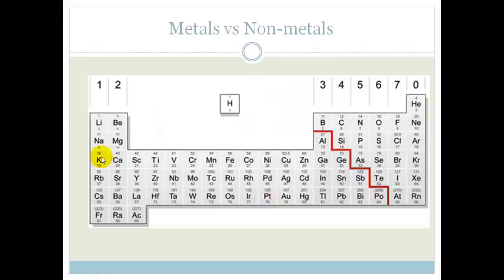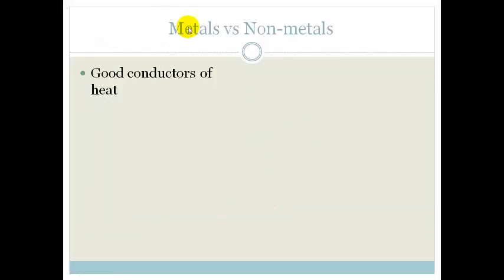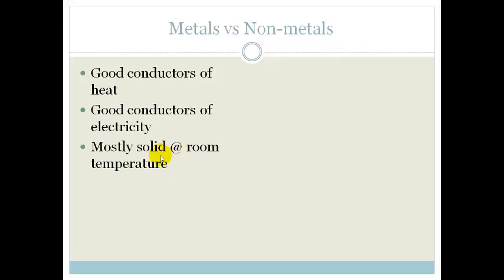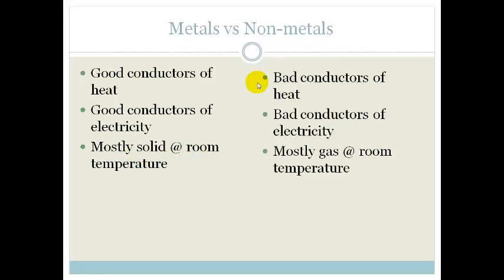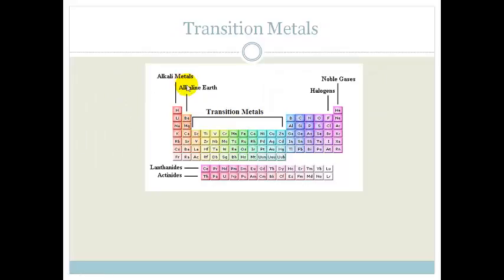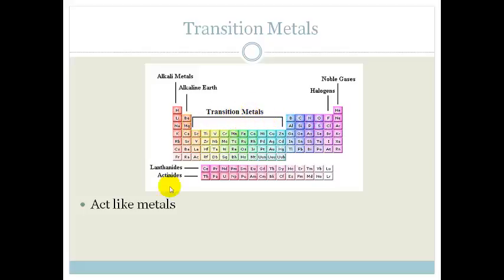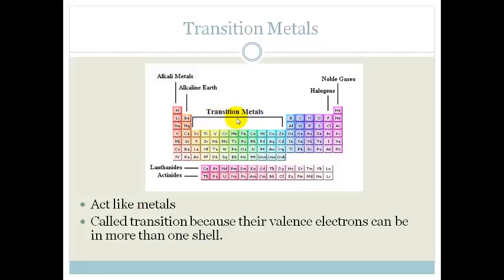lesson 7 metals, non metals and transition metals